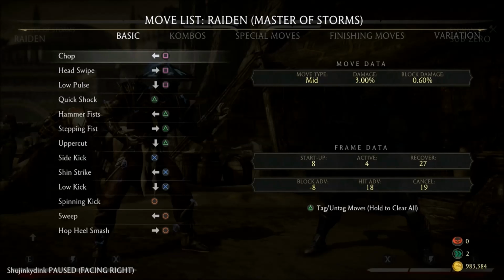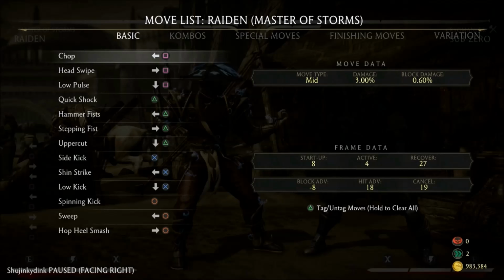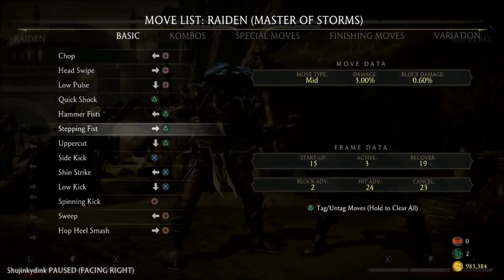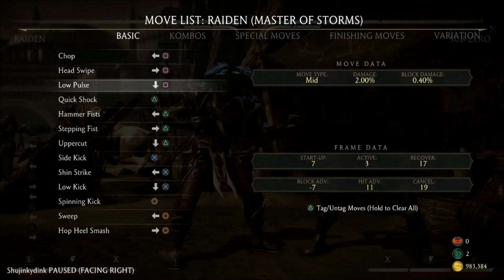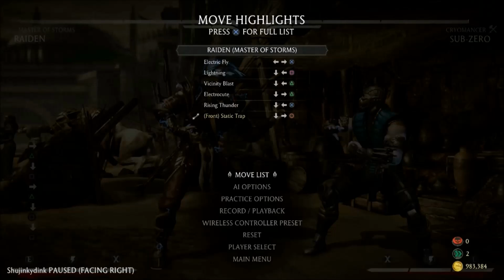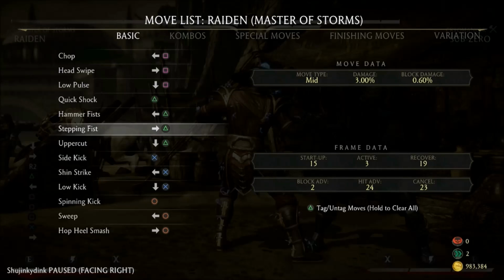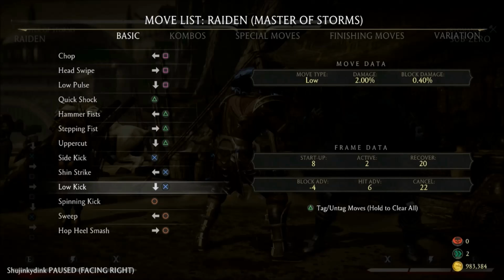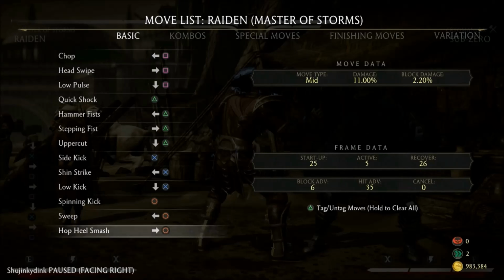Learning to Properly Punish - Frame Data with Dink!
I originally had a Master of Storms Raiden video planned but the audio desynced during recording so that will come tomorrow! Today we talk about Frame Data because its super important

Outro Song is Unity by TheFatRat